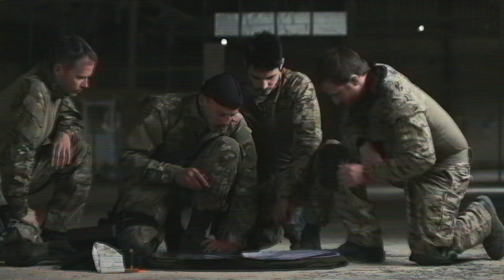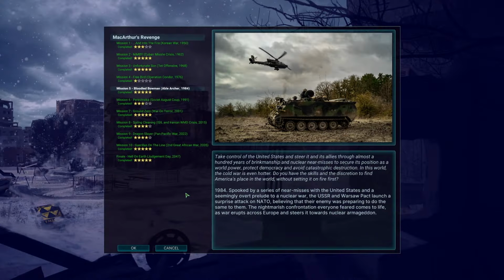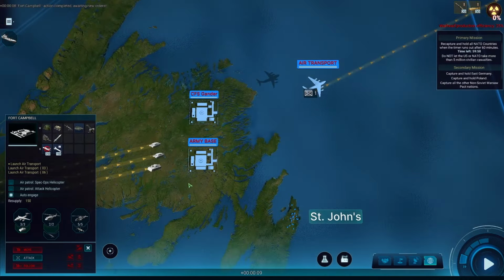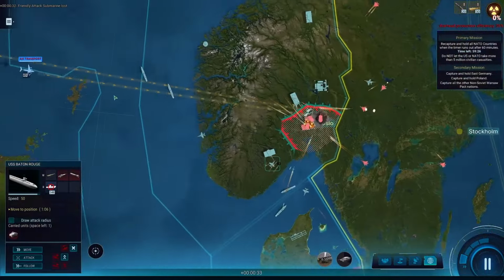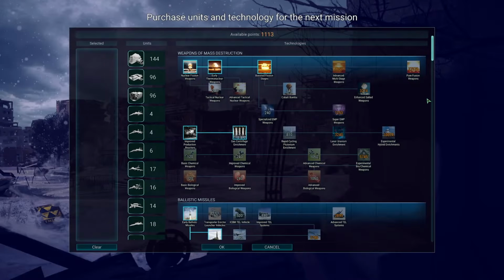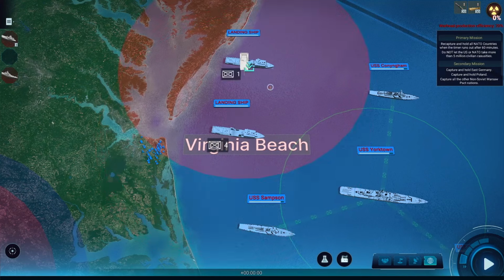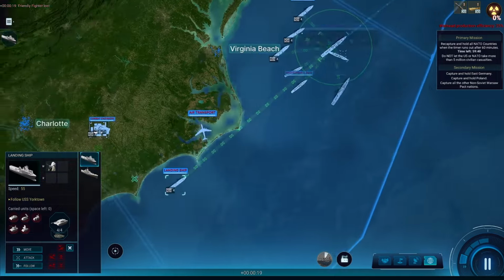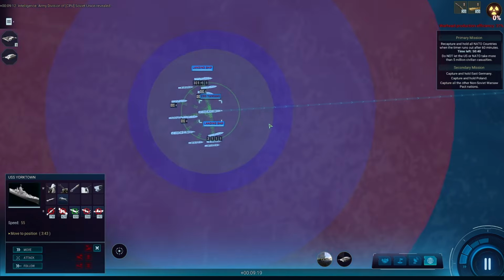ICBM: Escalation | How to Win – Video #2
Welcome to the second episode of the How to Win series for ICBM: Escalation.
This series is designed to showcase multiple strategies for completing key missions from the single-player campaign.

This episode focuses on Mission n.5 n and presents two distinct ways to achieve victory:
- Staggered Deployment
- Amphibious Assault

Each strategy demonstrates a unique path to success. Watch and discover different ways to outmaneuver the enemy and complete your objectives.